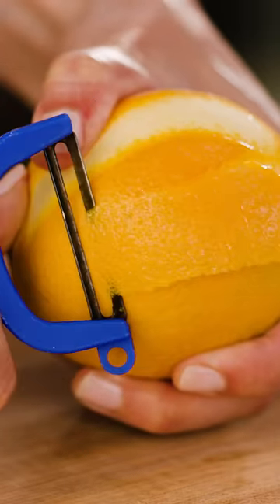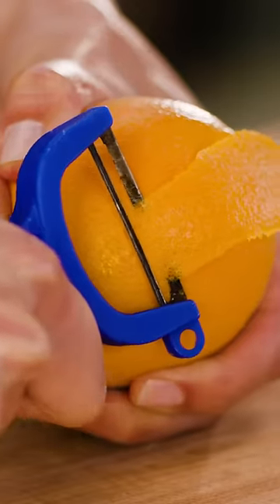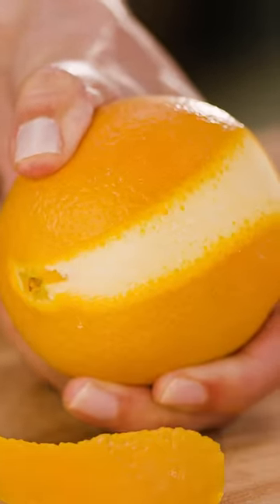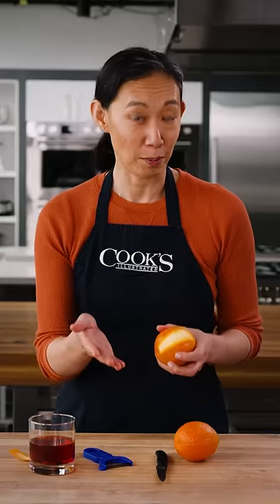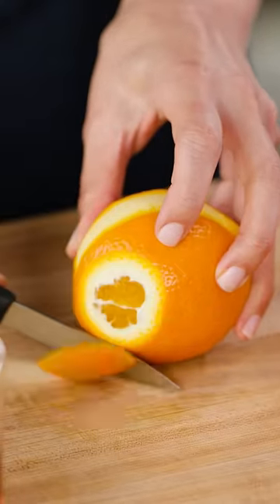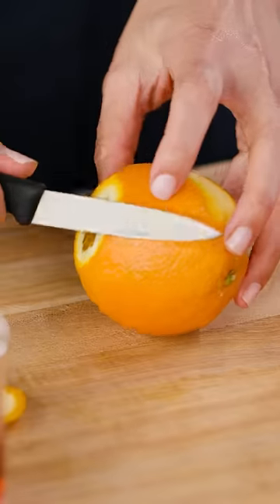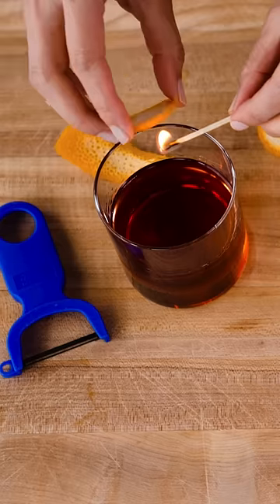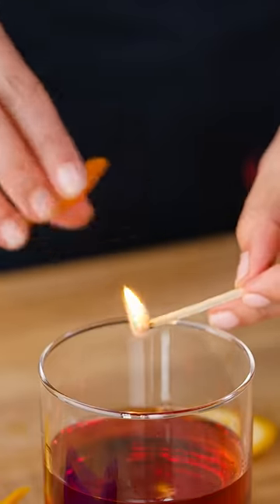Elevate Your Cocktail With This Trick